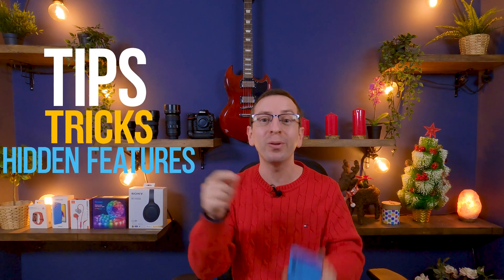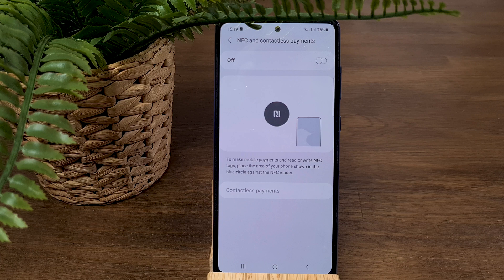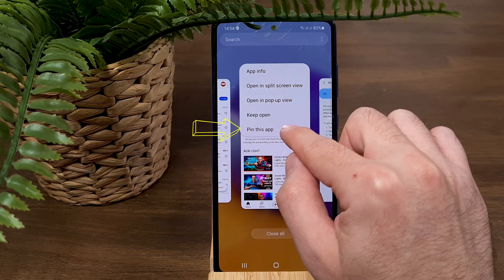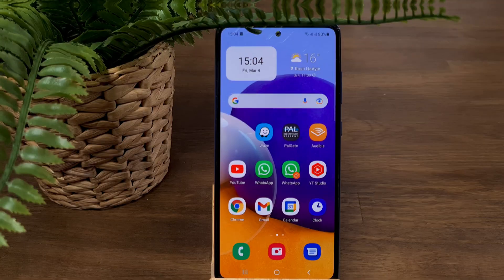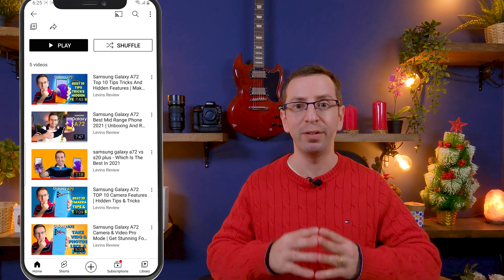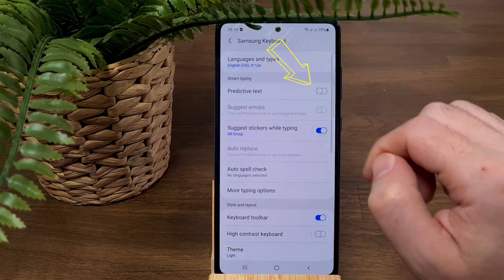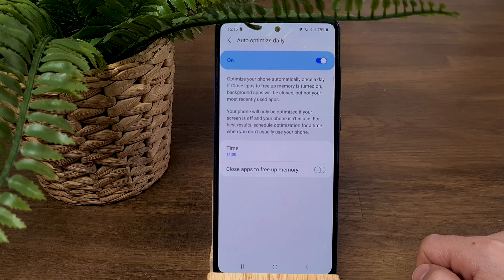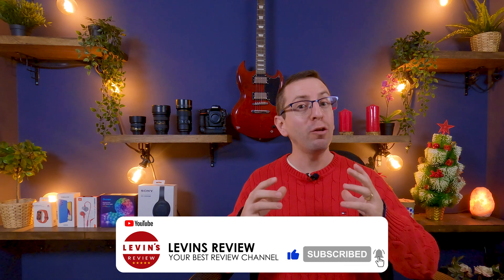Samsung Galaxy Top Tips Tricks And Hidden Features In 2022 | You Must TRY!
In this video, I will show you the Top 5 Tips Tricks And Hidden Features of Samsung Galaxy A72. These tips and tricks are going to serve you in your every day and make your life easier. Also, hidden features that allow you to make the most of your Galaxy A72!

A72 128GB Blue Color
A72 128GB Violet Color
A72 128GB White Color
A72 256GB Black Color
A72 256GB Blue Color
A72 256GB White Color
A72 256GB Violet Color
     Chapters
0:00 Introduction
0:33 SHORTCUT MENUE!
1:22 PIN WINDOWS
2:52 NAVIGATION BAR
4:07 TEXT SHORTCUT
5:15 OPTIMIZE PERFORMANCE
6:32 Bonus TIP
       Credit
mixmit- life is a dream